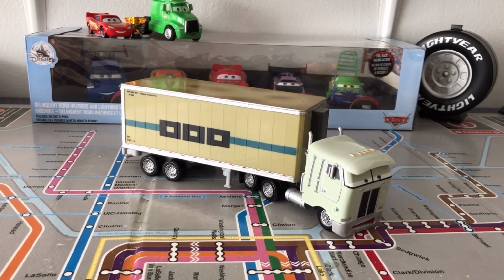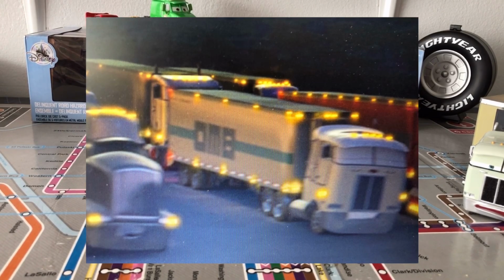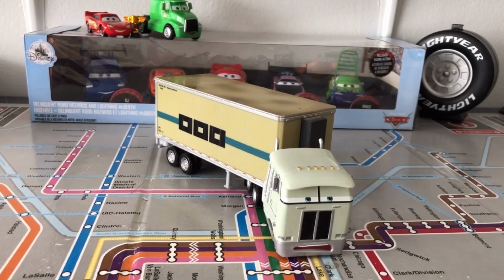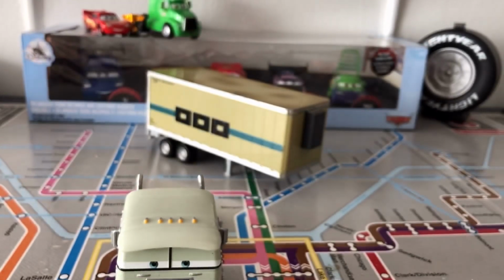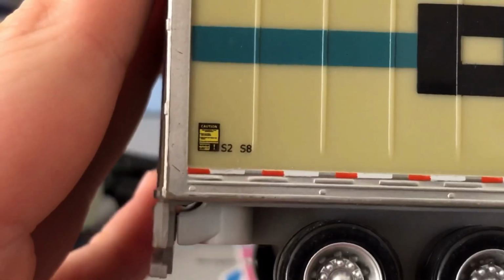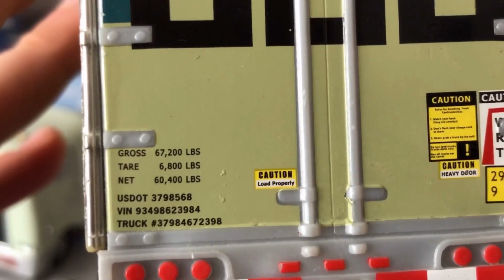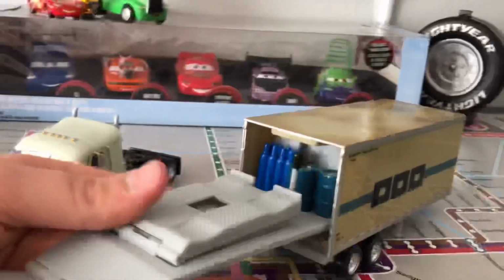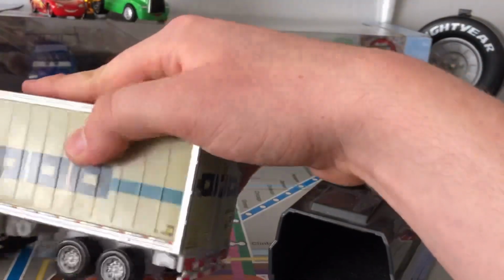Mattel Pixar Cars Ben Crankleshaft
Welcome to Memory Monday Season 2 Episode 16!!! Today I reviewed a Hauler that was extremely rare back in 2010/11 before Cars 2 Came out in Theaters. Ben Crankleshaft had 2 releases, first was in 2010/11 in the Final Lap Collection one of the last haulers before the Cars 2 Mainline along with Oliver Lightload and Chet Boxkaar. And in Spring of 2017, his latest release was a Deluxe in the Radiator Springs Classic along with Paul, Gil, Chet, and Jerry exclusive to Toys R Us before Cars 3 Came out in theaters. Ben Crankleshaft did appear at Top Down Truck stop along with Oliver Lightload and Chet Boxkaar when Mack Passed the truck stop when McQueen wanted Mack to head to the Piston Cup before the Turners got to Mack in the First Cars Movie.